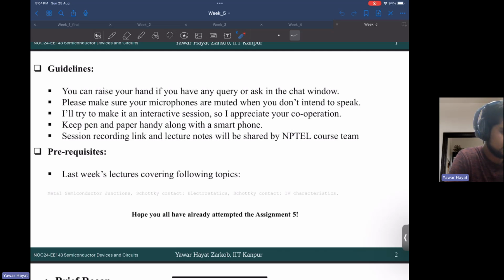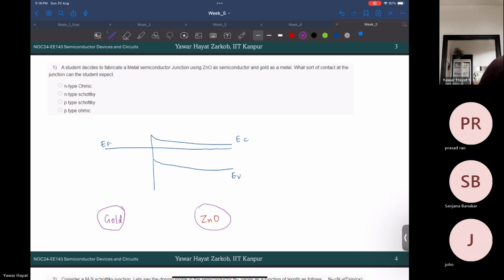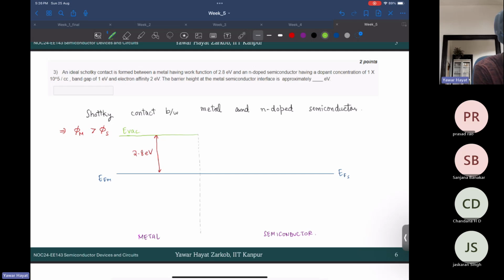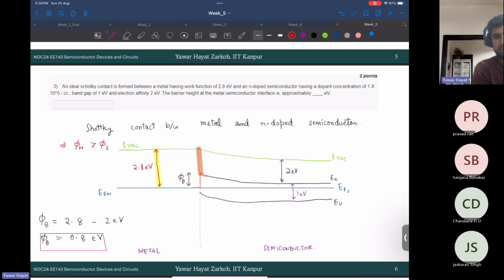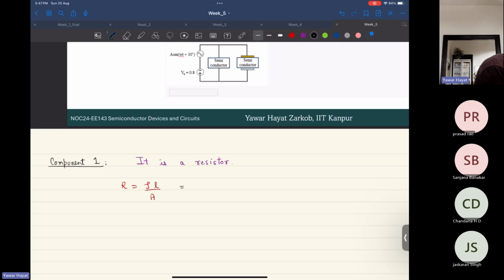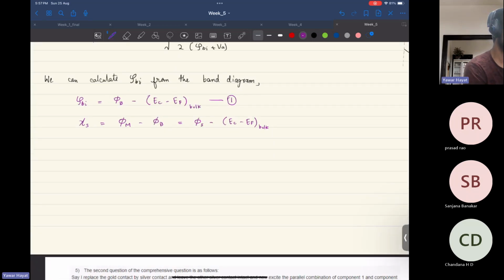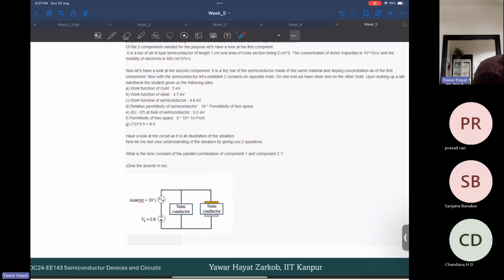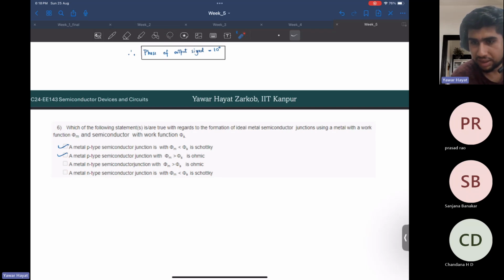Week 5: Metal Semiconductor junctions | NPTEL NOC24 EE-143 | Semiconductor Devices and Circuits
NPTEL NOC24 EE-28 (Semiconductor Devices and Circuits): Live interactive session | Week 5
Problems were centered around topic: metal semiconductor junctions